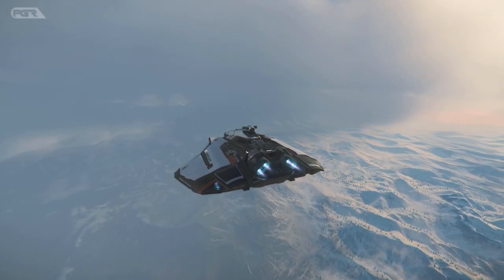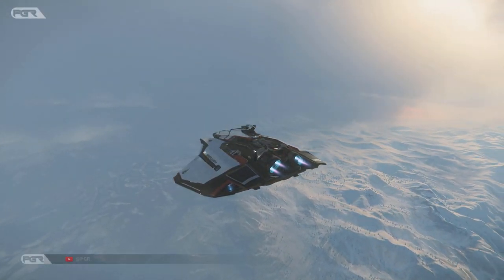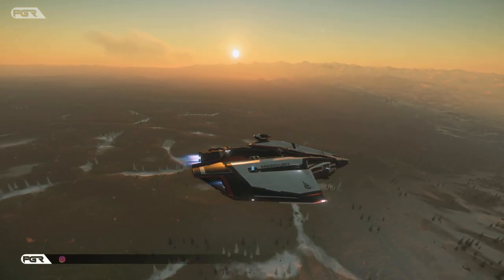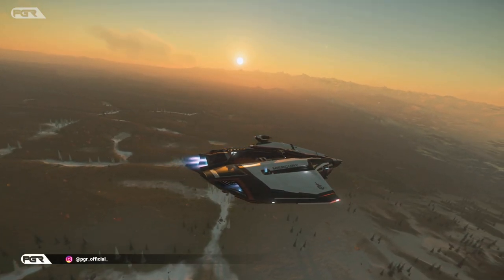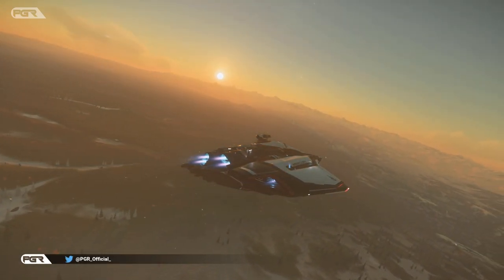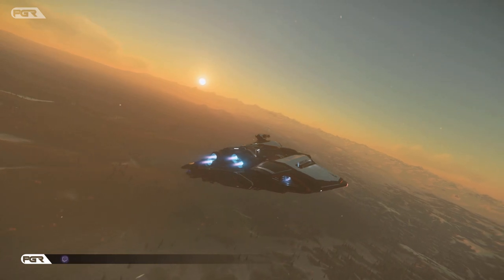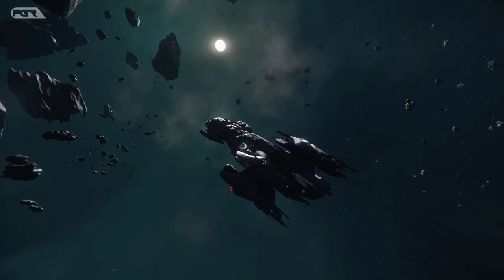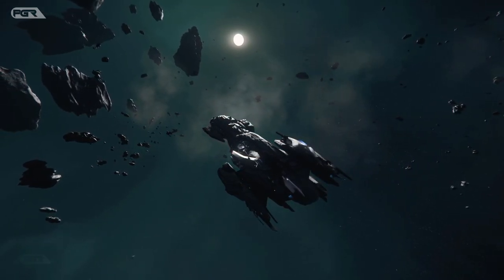Star Citizen 3.18 Just HIT WAVE 2 PTU!